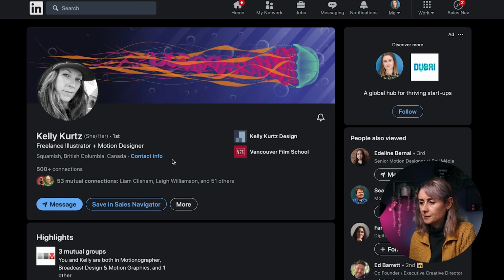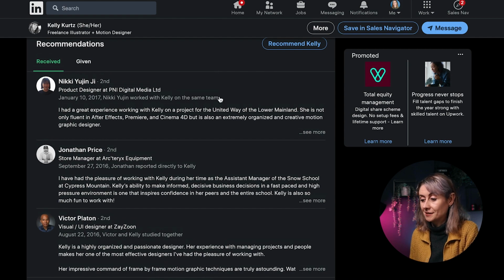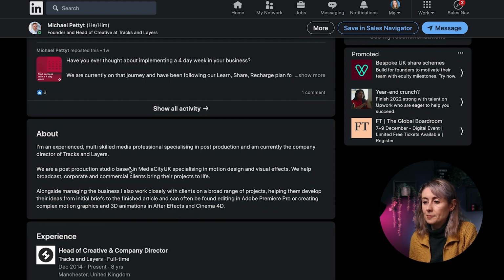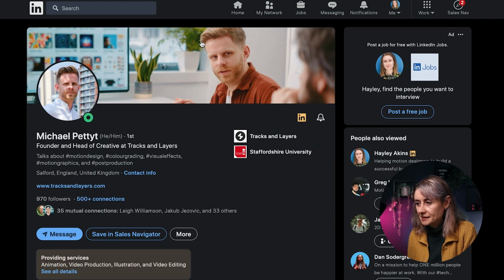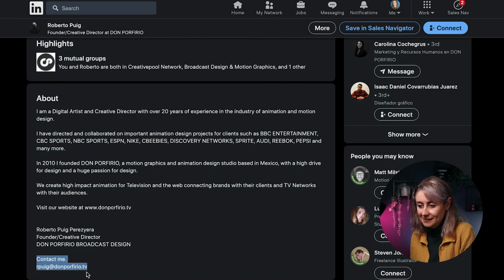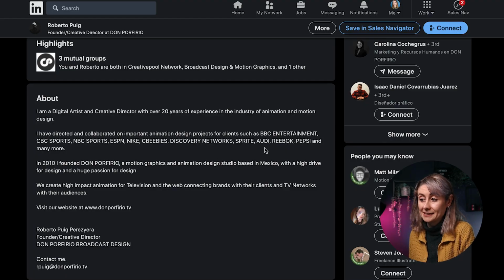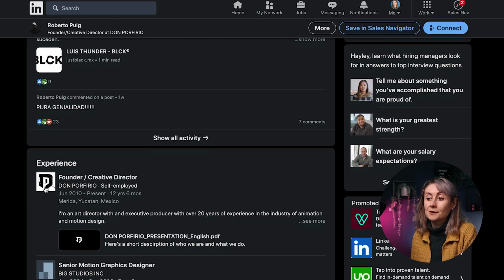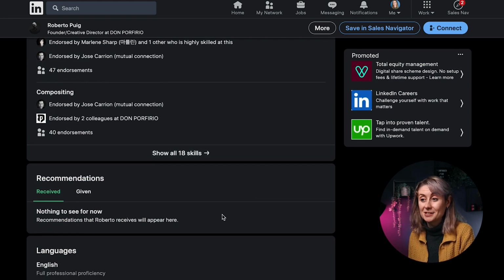7 MUST-KNOW LinkedIn Profile Tips + Real Examples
00:00 - Intro
00:13 - In this video
01:03 - The best way to use the banner on LinkedIn
01:41 - How to utilise the headline on LinkedIn
02:45 - New LinkedIn features
03:41 - What is LinkedIn creator mode?
04:09 - What to include on your LinkedIn profile
05:07 - Making a company profile on LinkedIn
05:59 - Profile example 2
07:58 - Profile example 3
09:00 - Adding recommendations to LinkedIn profile
09:12 - Profile example 4
09:58 - Profile example 5
11:34 - Profile example 6
11:59 - How often to post on LinkedIn
12:38 - Profile example 7
14:16 - Hayley’s LinkedIn profile tips/recap